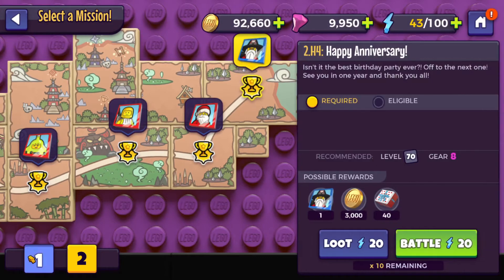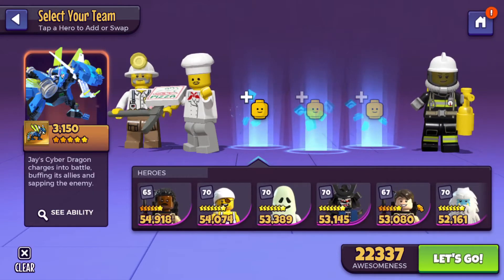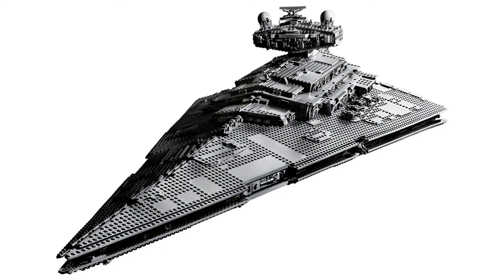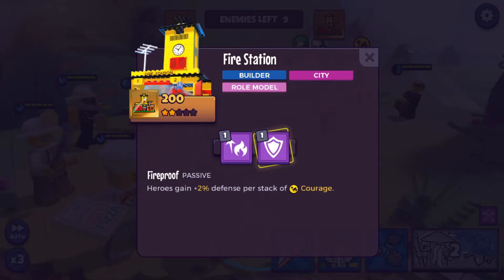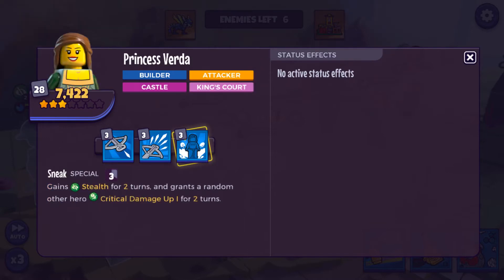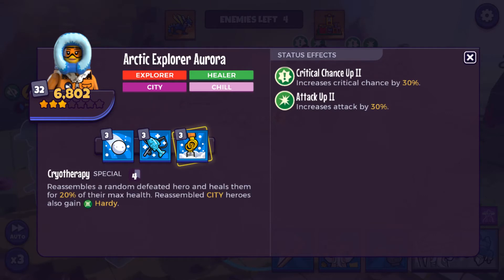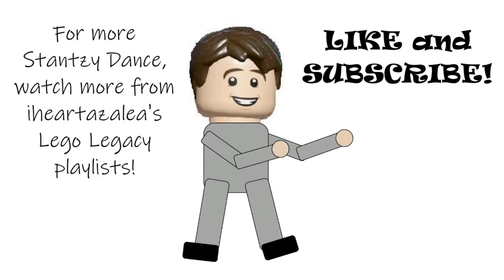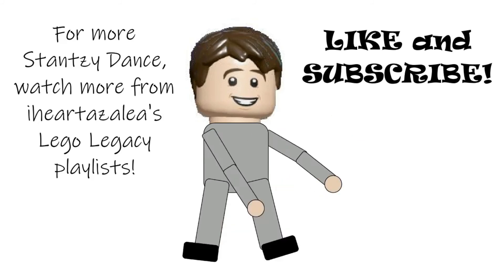Lego Legacy: Anniversary Party (Mary) Event, 1.H2: City Walk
Azalea and her daddy play through the 1.H2 (Happy Anniversary!) mission of the Anniversary Party Brickpace event in the mobile and Windows game Lego Legacy: Heroes Unboxed. This mission can be looted for Willa the Witch tiles. At the time of the recording and publishing of this video, it was lootable for Sergeant Ernest LaQuay tiles instead. Note that the original version of this mission had higher-level foes and paid out Miner Clay tiles instead.